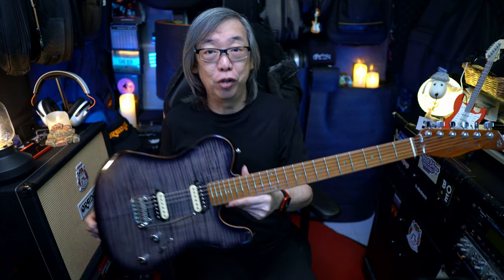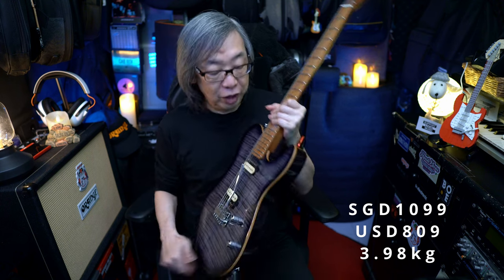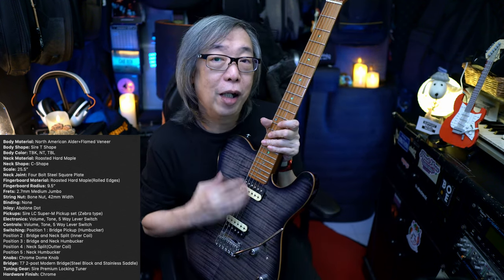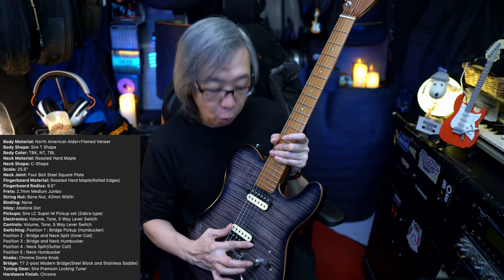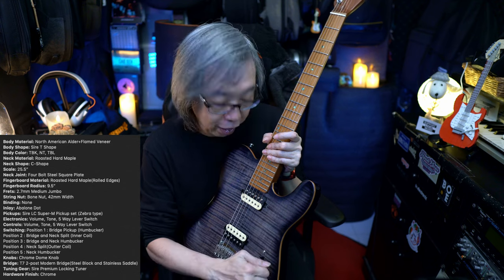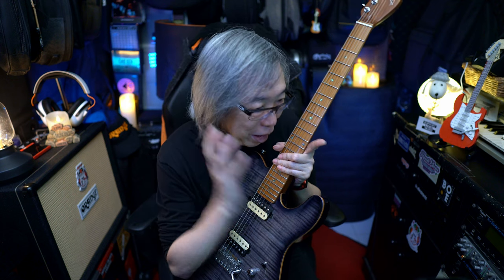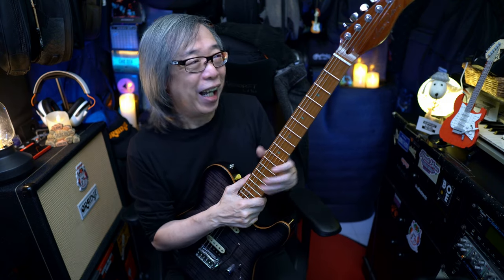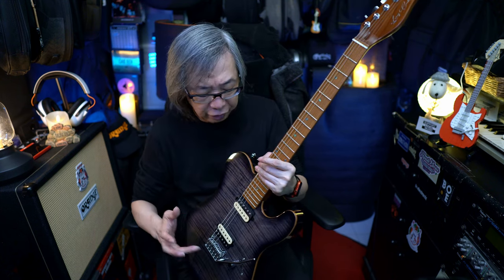Sire T7 FM Larry Carlton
With the addition of flamed veneer, Sire T7 FM is packaged not only to hold a great sound versatility but also a great personality.
- The latest T-style electric guitar is built for thrilling and remarkable performances.- The Larry Carlton-approved body shape, aesthetics, build, hardware and electronics make up the old-style but for all-time SIRE T7FM.

Guitar is provided with the kind courtesy of Music Connoisseur Singapore

0:00       Intro
1:27       Song
4:23       Demo
7:44       Review
10:11     Conclusion